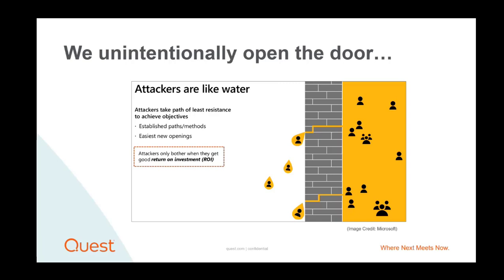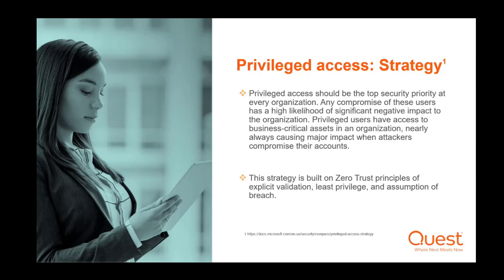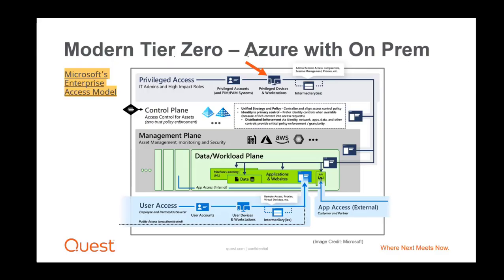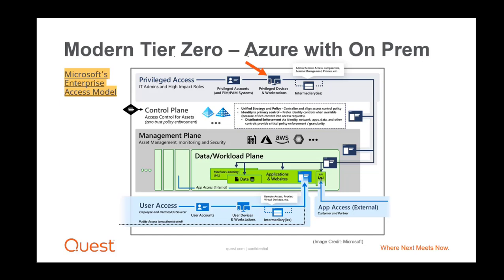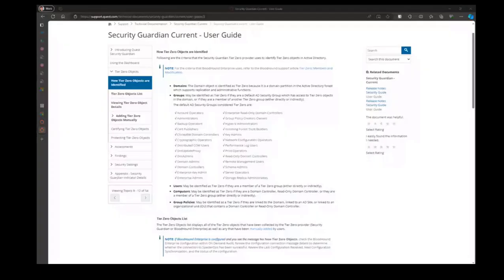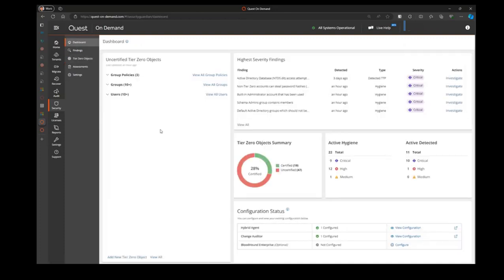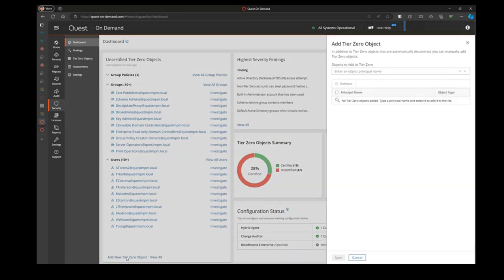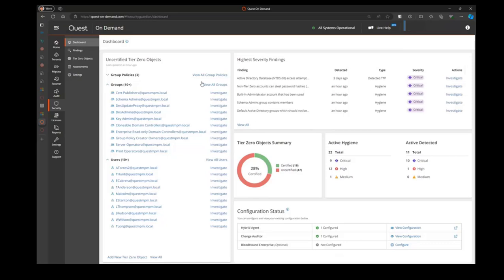Identity Defense - How Identity Defense Uses Tier Zero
Jason discusses Quest Identity Defense and the importance of Tier Zero in Active Directory security. He explains that Tier Zero includes critical objects like domain controllers and privileged servers, which are often vulnerable to attacks due to outdated configurations and permissions. Historically, Microsoft designed Active Directory with a "Castle Moat" concept, but this has proven inadequate against modern threats like ransomware.  Jason emphasizes the need for a privilege access strategy that adheres to zero trust principles, ensuring that no object has unrestricted access based solely on permissions. He outlines how Quest's solution helps organizations identify and manage Tier Zero objects, improving security hygiene by certifying and cleaning up privileged accounts. The tool queries Active Directory to find Tier Zero objects, allowing teams to assess and mitigate vulnerabilities effectively. Overall, the goal is to enhance security and reduce the risk of successful attacks on businesses.